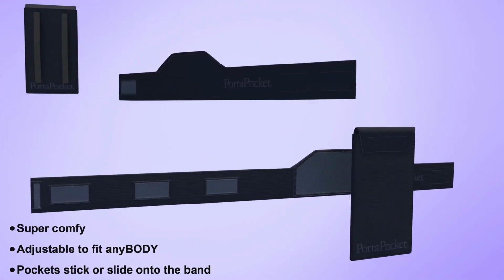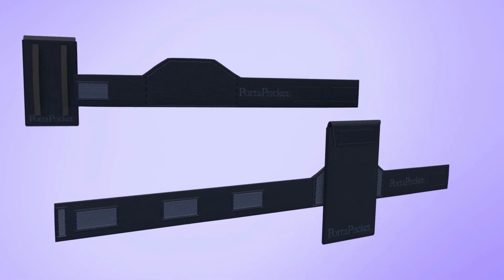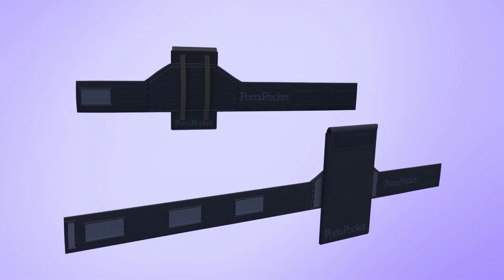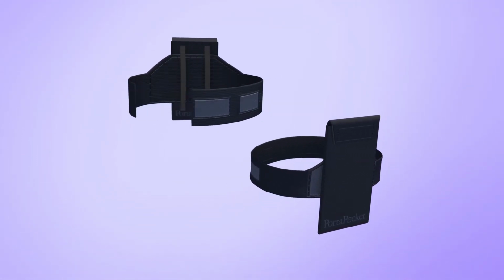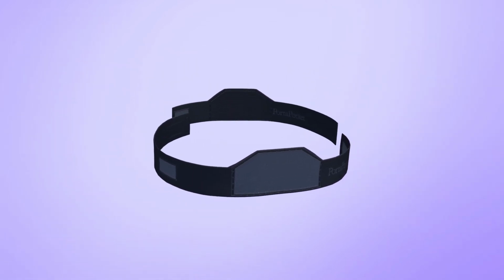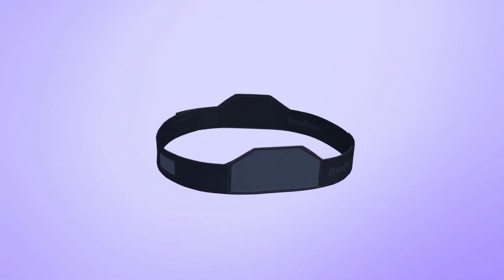PortaPocket Essentials Kit SKU: 9605291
Travel in safety and discreet style with the PortaPocket&reg; Essentials Kit. This kit is a versatile, wearable carrying case that acts as a money clip, tissue holder, or key holder for those days where your hands are always full.
2-pc Kit includes adjustable 18" band &amp; sealable Small (credit card sized) pocket with Velcro&reg; mountings.
Safely, securely keep ID/cards, cash, single keys, or other small essentials close.
Easy to use (and does not fall off).
Wear anywhere on the arm or leg (wrap just above calf, or around ankle, wrist, forearm, biceps, or perhaps thigh).
Lightweight and comfy; sweat and moisture resistant.
Slim silhouette; wear underneath clothing for safety.
Highly adjustable band wraps over itself to shorten; all PortaPocket bands can be connected end to end to create as long a length as needed.
All PortaPocket pieces are interchangeable and work with other pieces available within the broader PortaPocket system.
90% neoprene; 10% polyester.
Hand wash, drip dry.
Imported.